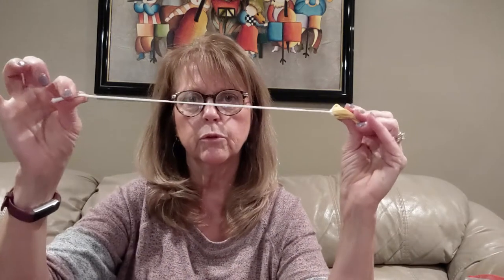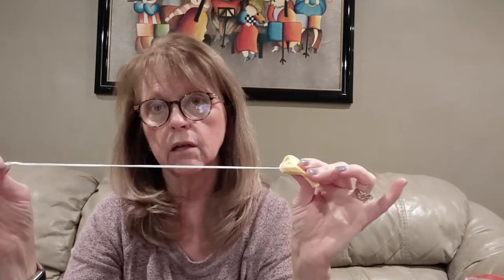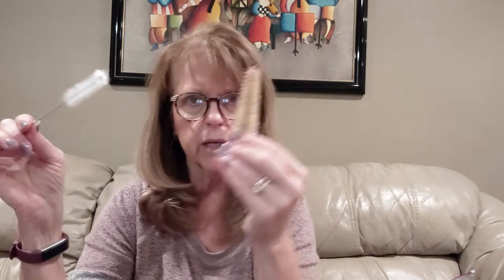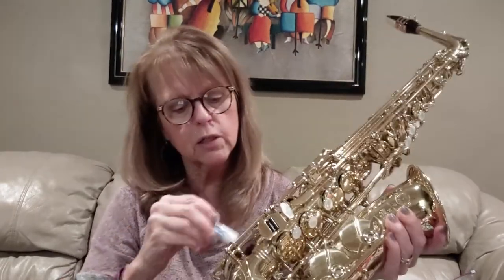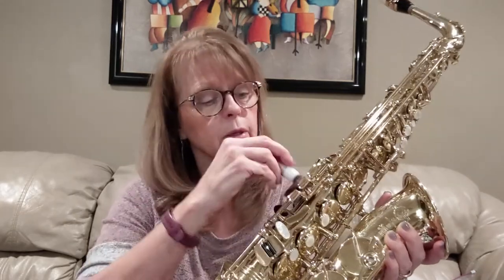The Saxoophone Series: Episode X - Comparing Saxophone Cleaning Kits and what's in my case.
In this episode, we look at a cuple saxophone cleaning kits and I show what I keep in my case for care and maintenance.